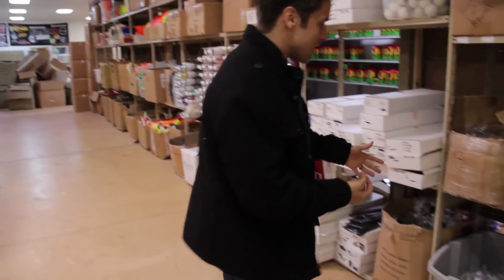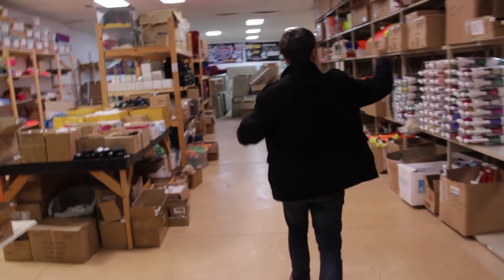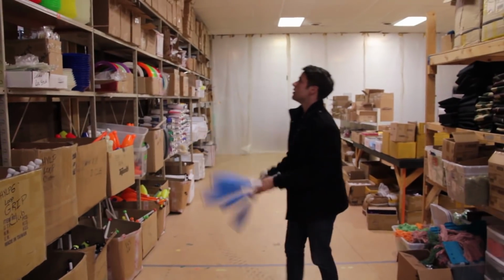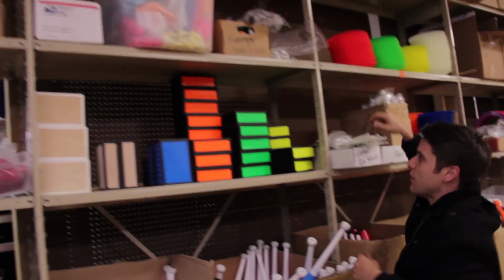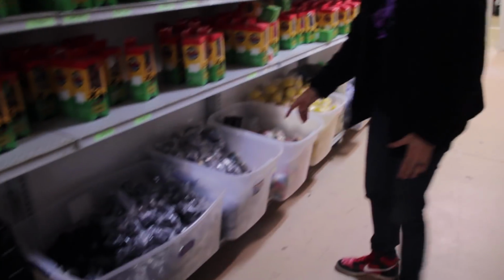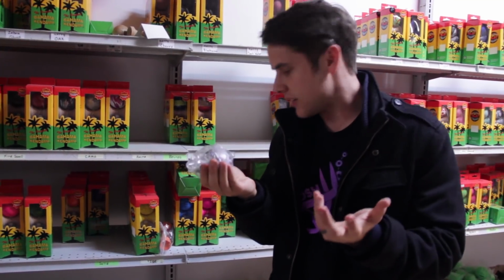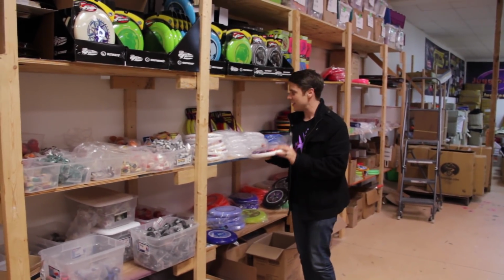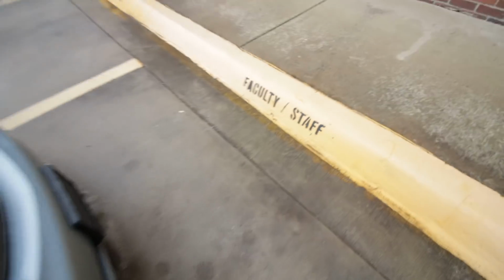HOW TO GET SPONSORED!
Your Instagram account must be public. You must tag JugglingWarehouse, @JugglingWarehouse, and @JugglinJosh in the caption of your video.

Applicants will be judged on the following criteria:
-Juggling Skill
-Video quality/skill
-Creativity
-Social media presence
-Potential in growth in the above mentioned areas

All levels will also have other perks including testing new products, receiving social media promotion from @JugglinJosh, and more! But if a bronze level sponsored juggler generates lots of sales from their unique code -- they could move up to silver. The same from Silver to Gold.

TIPS:
-You can feature toss juggling, diabolo, devil/flower stick, kendama, or any combination of those!
-Take your time on the video. You have until the end of June to submit your video. You have 60 seconds to prove to Josh you're worth of a sponsorship.
-Start to focus on growing your social media following! The number of followers isn't the only factor but it's a big one. You have a couple months!
-Don't forget to use the hashtags, tag @JugglinJosh and @JugglingWarehouse and make sure your account is public (or the video won't show up in the hashtag search)
-Only post one video.

GOOD LUCK! Got comments? Leave a comment or DM Josh on Instagram.

New To Our Channel?

Send Us Stuff:
Jake & Josh

Josh Horton is a gold medalist in the world championships of juggling. He's been featured on The Ellen DeGeneres Show, Steve Harvey, and ESPN. Josh performs professionally at corporate functions and corporate events. Josh was inspired by Dude Perfect, Brodie Smith, and Legendary Shots to start juggling trick shots which quickly grew his social media following. This YouTube channel focuses on setting or breaking Guinness World Records!